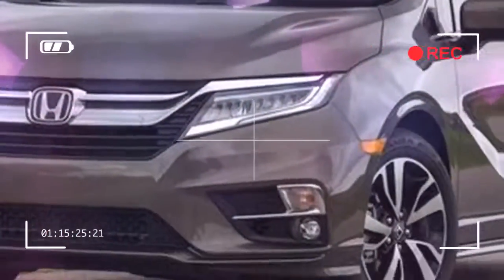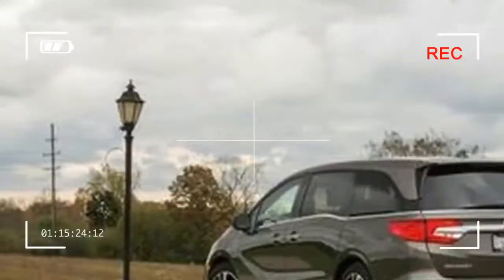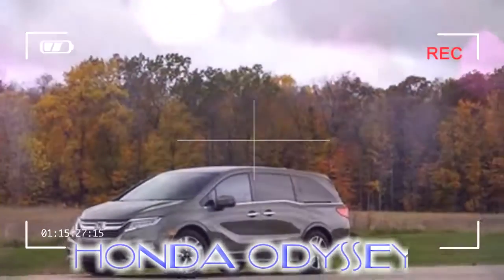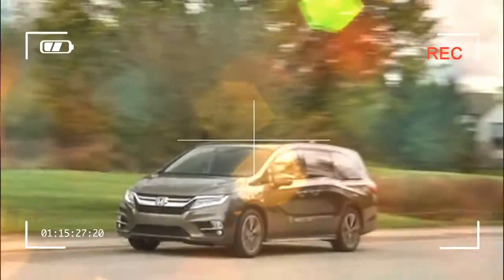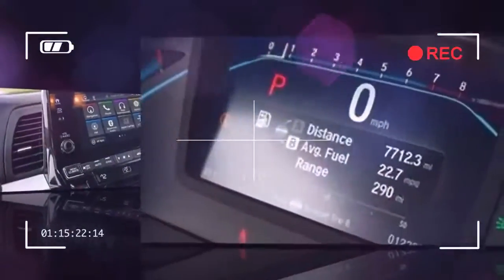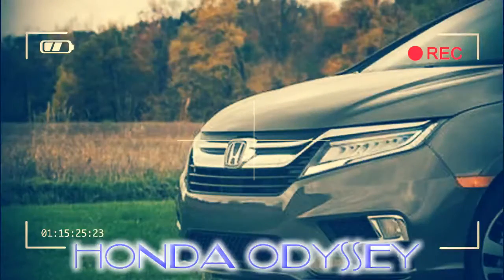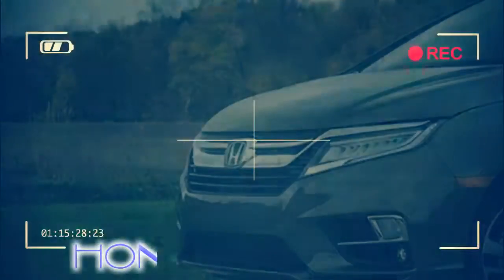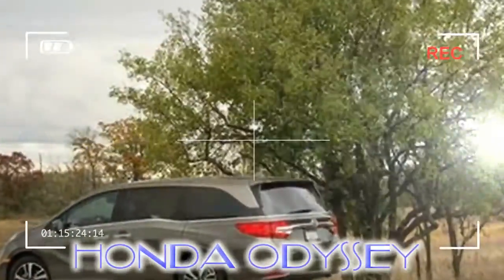REALLY honda odyssey 2018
WHAT WE LIKE: The Odyssey continues to impress with its refinement and ability to soak up hundreds of highway miles with ease. That doesn’t change with lots of people and stuff aboard, as assistant buyer’s guide editor Annie White proved, stuffing the van with six people, six suitcases, six sleeping bags, a cooler, and several grocery bags of comestibles on a trip to northern Michigan. She and her travel companions remained comfortable and connected—as has our staff on other journeys—thanks to the van’s heated and ventilated front seats, spacious second- and third-row accommodations, multiple USB ports, and onboard Wi-Fi.

Credit by :

Reference :
Images :